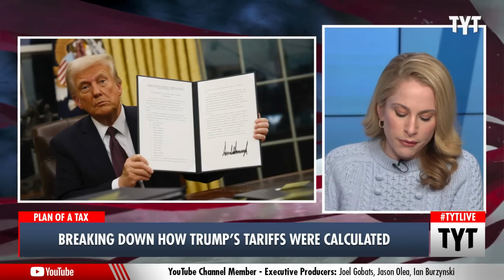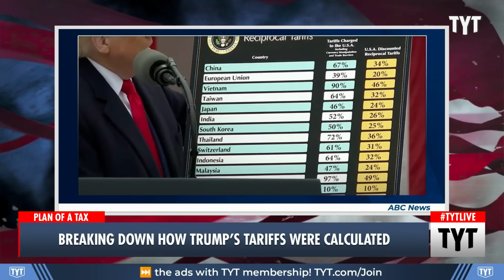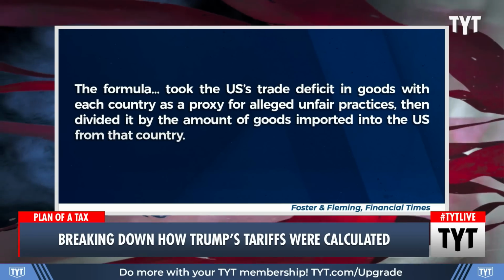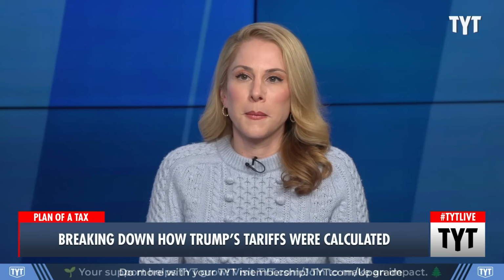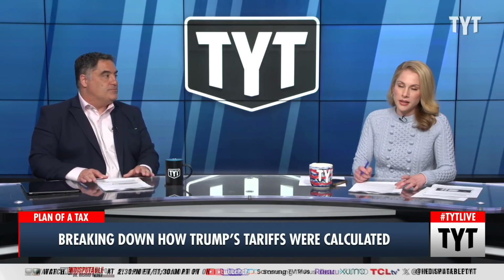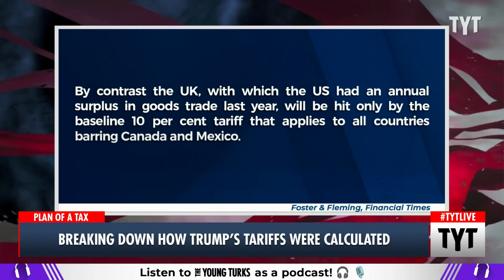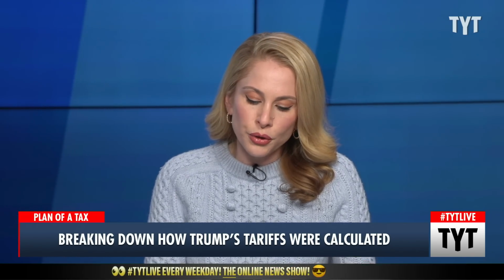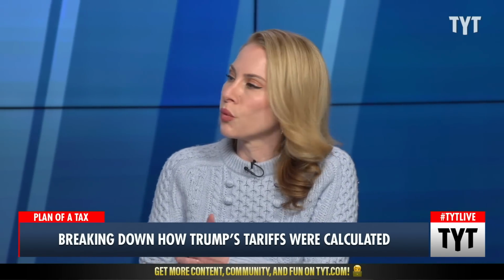You Won't BELIEVE Which Country Was Excluded From Trump's Tariffs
President Trump cited questionable data while he attempted to defend his tariff policy.

Cenk Uygur and Ana Kasparian discuss on The Young Turks. Do you agree with TYT's take?

00:00 How the tariffs were calculated
5:30 The case of Israel's tariffs

"On Wednesday, President Donald Trump announced sweeping tariffs on all imports into the U.S. As a starting point, the administration is implementing a baseline tariff of 10% on all foreign goods. He also singled out dozens of countries for higher tariffs. For example, Vietnamese imports were hit with a 46% tariff while the European Union was slapped with a 20% one.

While doing so, he cited utterly fraudulent data."

The largest online progressive news show in the world. Hosted by Cenk Uygur and Ana Kasparian. LIVE weekdays 6-8 pm ET.

Help support our mission and get perks. Membership protects TYT's independence from corporate ownership and allows us to provide free live shows that speak truth to power for people around the world. See Perks

TYT is the largest online news network in the country. It presents news, context and analysis. We have dozens of on-air hosts on half a dozen major channels on almost all the platforms. We also have a live 24-hour news channel that features all our shows.

The Young Turks is the flagship show of the TYY Network. The Young Turks is the longest running daily show in internet history. We’re about to celebrate our 20th anniversary as a digital native show. We are also the first ever YouTube partner channel. So, we are the original YouTubers.

On the network, we do things a little differently than other places. We present the news first, with all of the facts and context you need, which is a rarity in commentary-heavy online shows. We then also give analysis and perspective, which is rare in traditional news.

Our commentary and perspective are almost always on the left, but we have an enormous range of opinions on the network. Hosts are allowed to think and say whatever they like. Perspectives usually range from the far left to the center of the political spectrum.

Now, our presence and range is large enough that we are adopting the tagline The Online News Network. Our longevity, our 27 million subscribers and 30 billion lifetime views allows us to make this claim confidently.

TYT emphasizes open-minds and open-hearts. We believe in fighting for the average American. We believe in challenging the powerful. We are vigilant about pursuing the truth to the best of our abilities and for always being honest with our audience. We’ve been proud to serve the internet for longer than any other news show or network. As one of the founding fathers and mothers of online media, we have always believed that digital media would become the dominant news source for all Americans. We’re thrilled that day is here and that TYT is where everyone can come to see The Online News Network.

TYT includes owned and operated and partner shows such as The Young Turks, The Damage Report, Indisputable, and more.

TYT’s 24/7 programming is available on YouTube TV, Samsung TV, Plus, Roku, Xumo, TCLtv+, Fubo, and more.

TYT is also available as a podcast on Spotify, Apple Podcasts, TuneIn, Amazon Music, and more.

250403__TA02Breaking